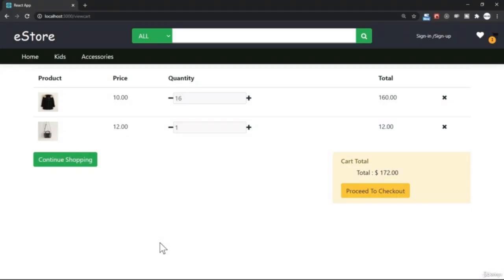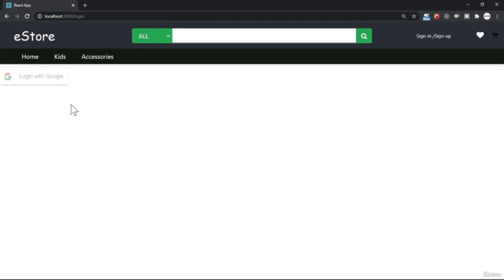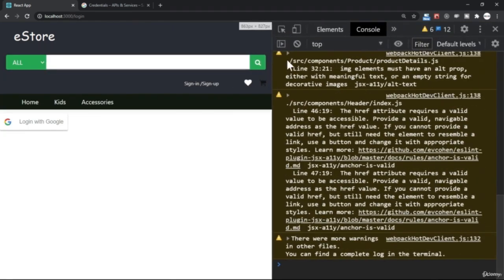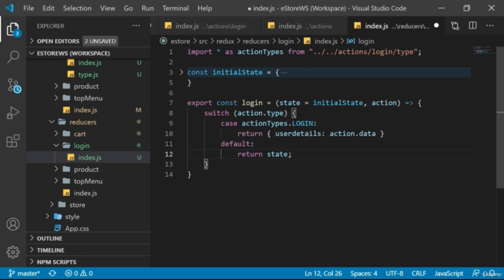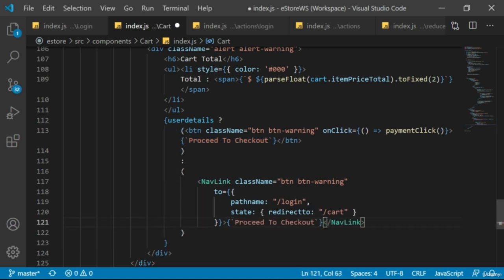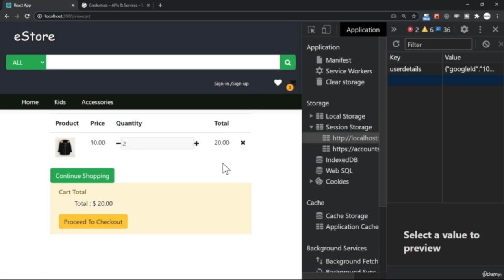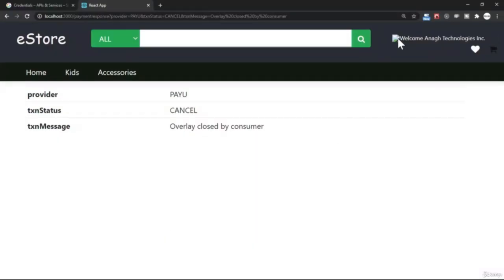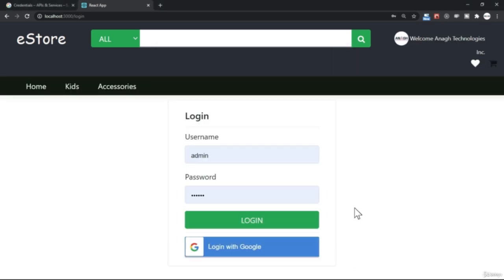How to Implement Google Authentication in React | React Firebase Auth Tutorial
📄 SEO-Friendly Description:
🔐 Google Authentication in React (2024)
Learn how to easily add Google Sign-In authentication to your React app using Firebase Authentication. This tutorial shows you step-by-step how to set up secure and smooth login with Google.

📌 What You’ll Learn:

Setting up Firebase for Google Authentication

Implementing Google Sign-In button in React

Managing user authentication state

Handling login and logout flows